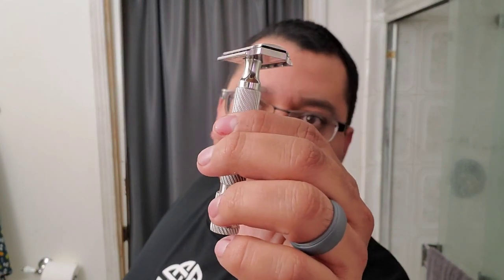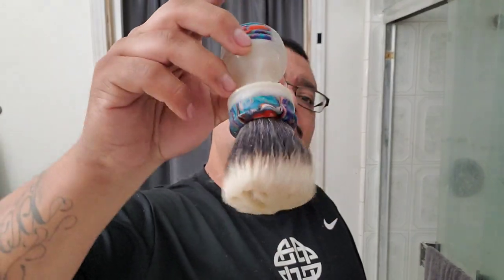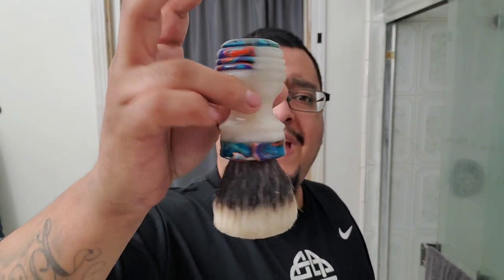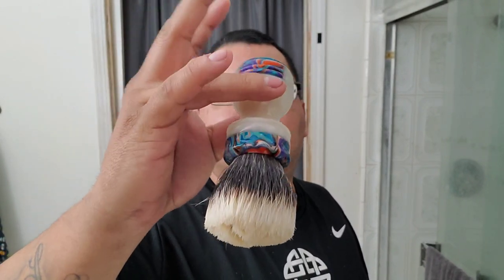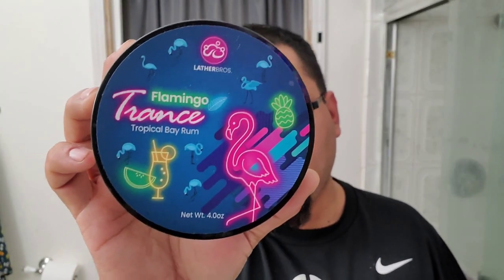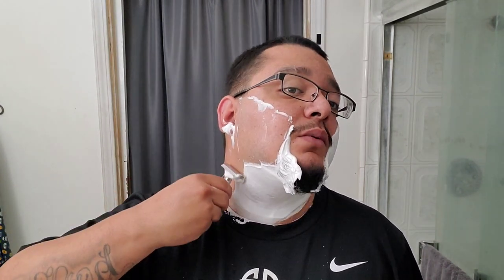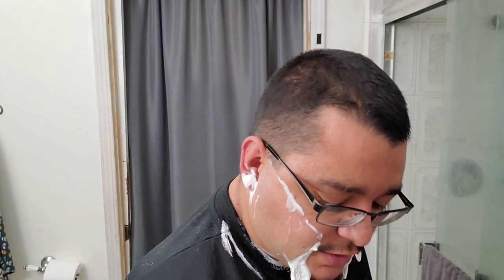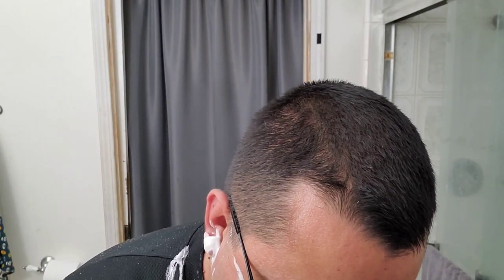Lather Bros Flamingo Trance ~ Razorock Lupo ~ stop worrying about price ~Hate watching is unmanly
Or
@sosharpdavid for all my personal exploits.